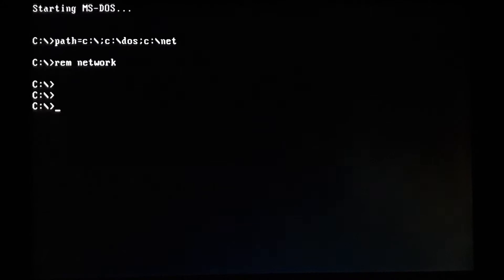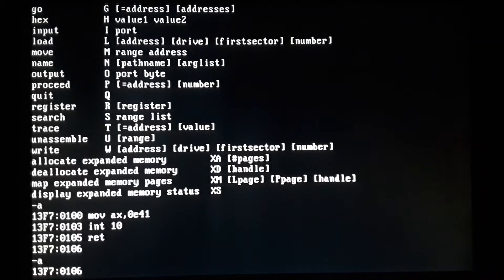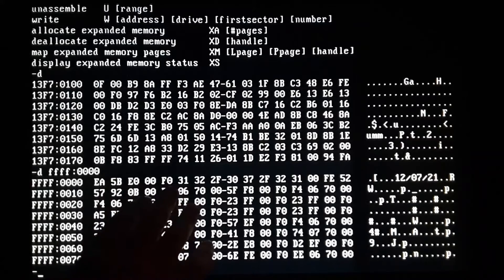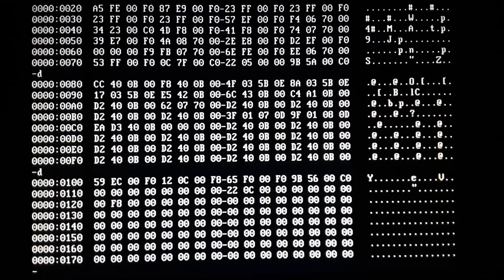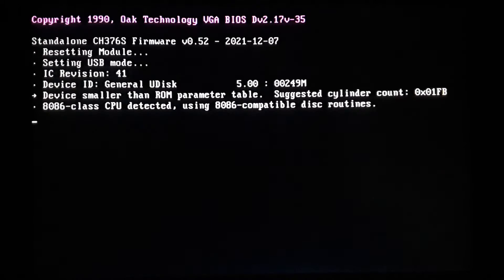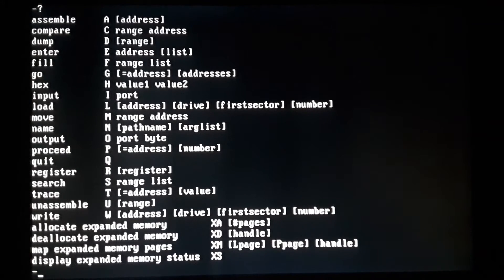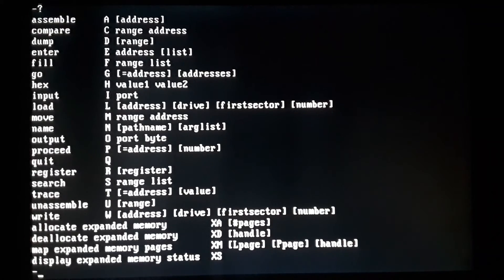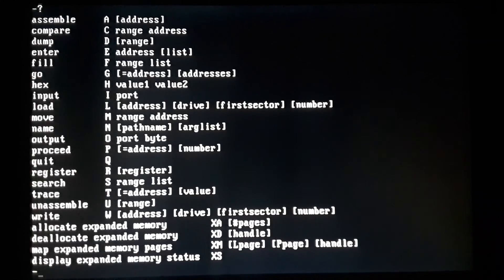MS DOS DEBUG.EXE